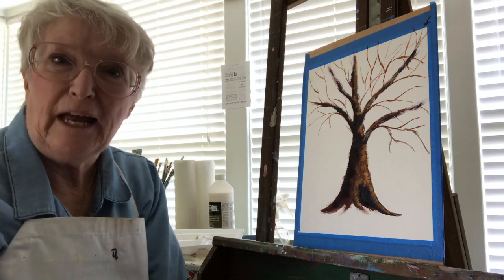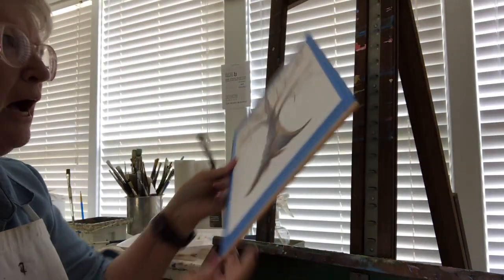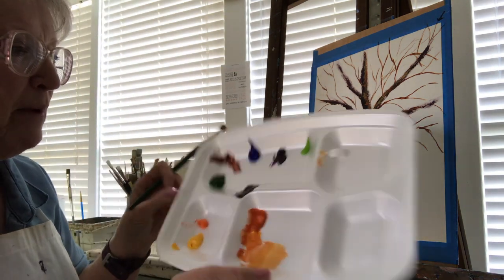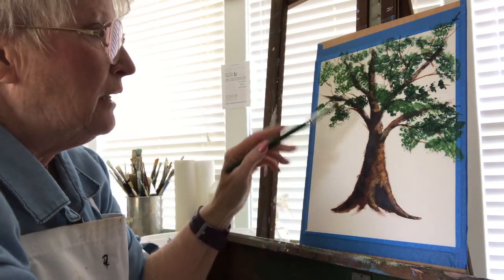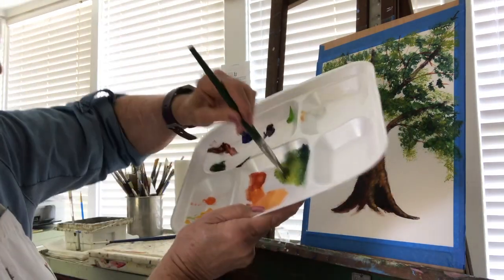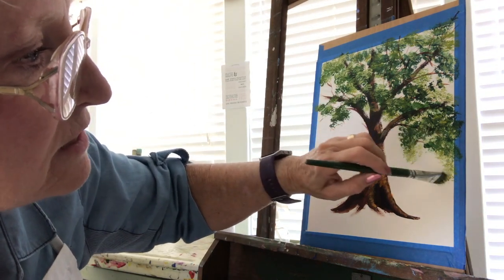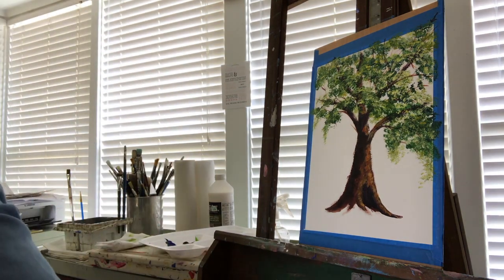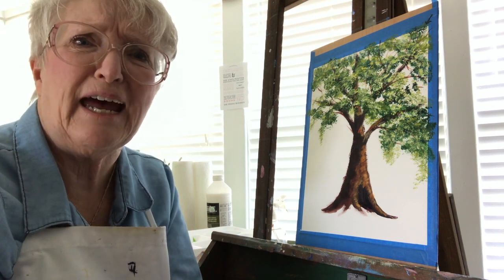Painting Leaves on Trees - Beginning Level Learning Values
In this video you will learn how to use values to paint leaves on trees and create depth and perspective.  We don't actually paint leaves, we create the illusion of leaves as all artists do.  The eye is amazing in that if you give it something to work on, it will fill in the blanks.

Leaves on trees have to be created using a minimum of 3 colors but it is not at all uncommon to use 5-7 layers of color to achieve the depth you want in a leafy tree.

If you have always wanted to learn to paint or draw, but life got in your way, you really should join my Facebook group, Bucket List Artists.  Go to Facebook, search in groups, for Bucket List Artists.  Ask to join.  Then answer the 3 questions that unlocks the door and you'll be in and have access to nearly 2 years of weekly live classes on all sorts of beginning art topics,

The Beginner's Painting Club is not open right now but you can get on the waiting list to know when it does. You can sign up to get on the wait list when the Beginner's Painting Club opens again.

I teach beginners because I had such a hard time getting started 20 years ago and I want to shorten the learning curve for anyone who wants to put in the work and really learn to paint.

Thanks for stopping by and let's paint together real soon.